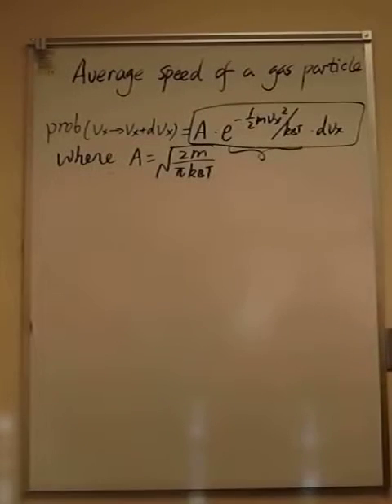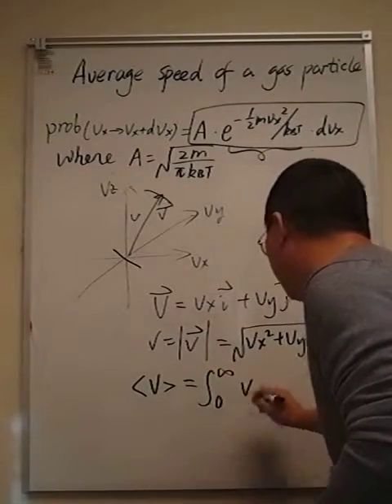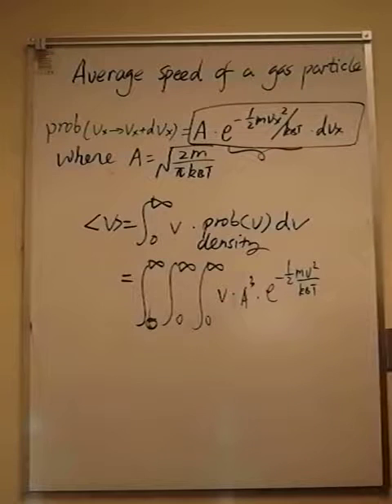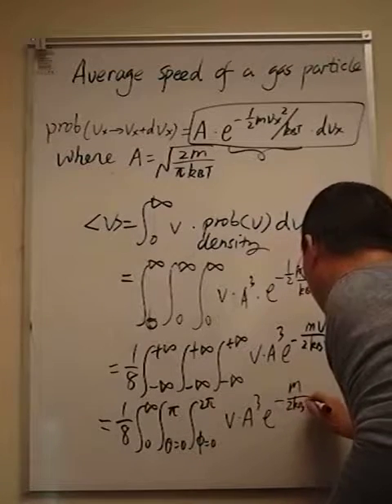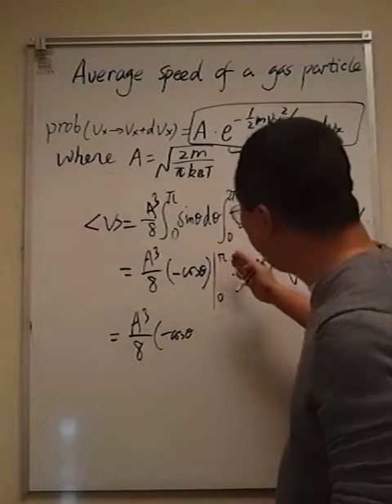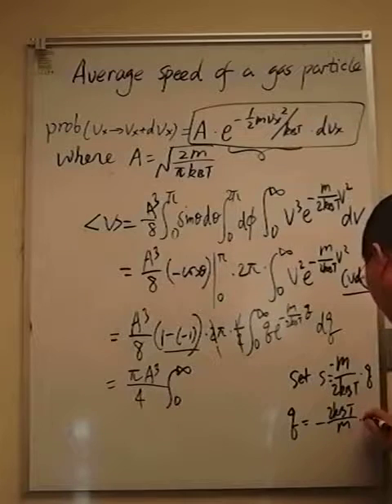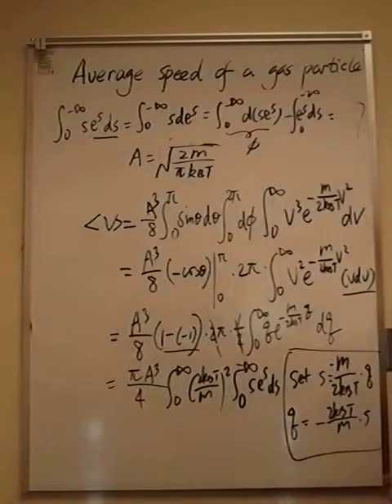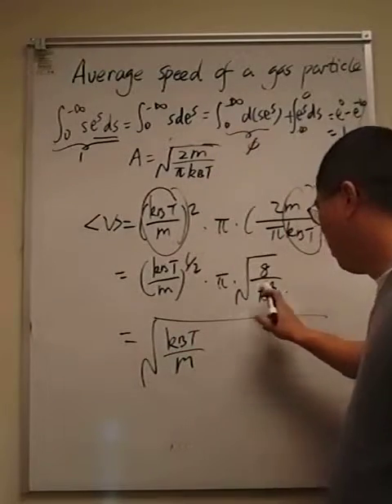Deriving the Average Speed of Ideal Gas Particles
Deriving the average speed of gas particles in three dimensions. I used the conversion from the Cartesian coordinates to the Spherical Polar coordinates in the derivation of a triple integral for detail).